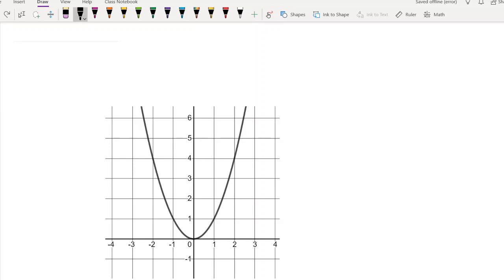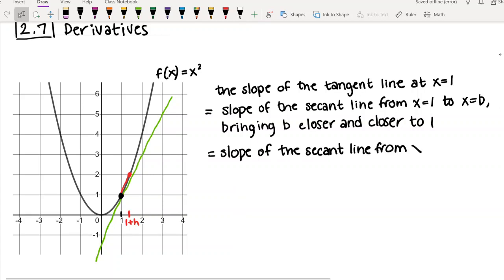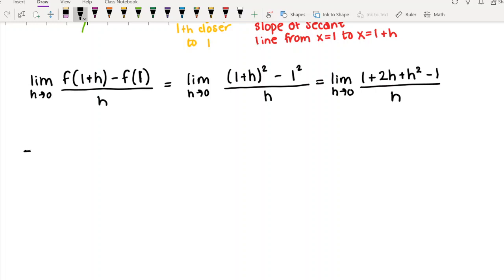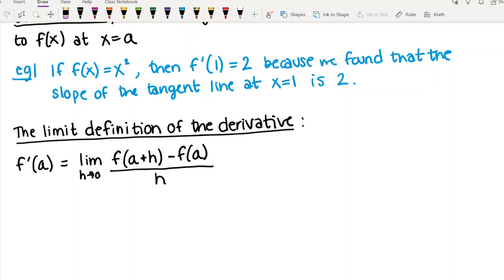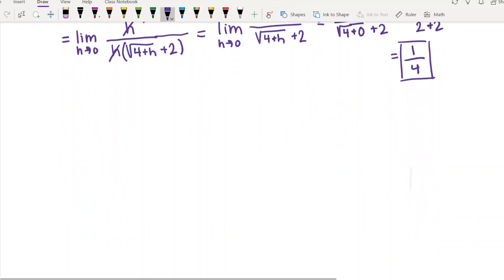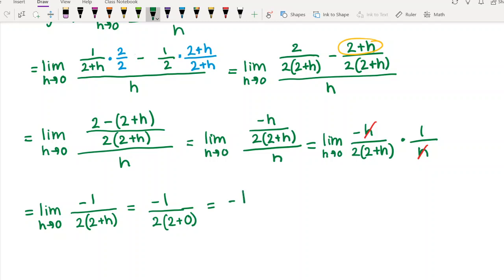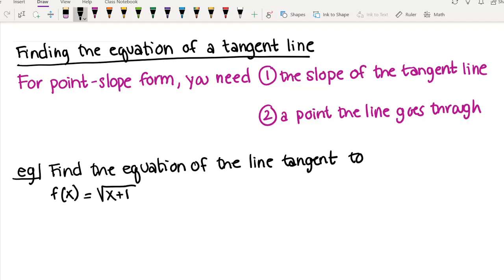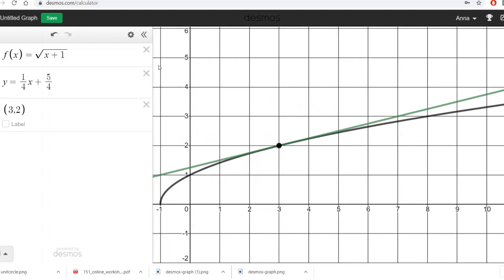151 Week 2: Friday (2.7: Derivatives)